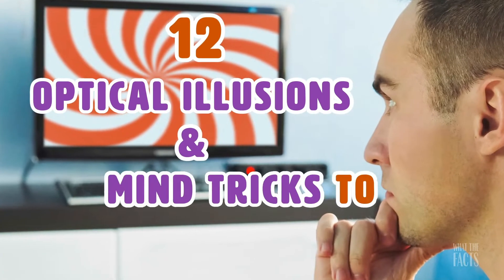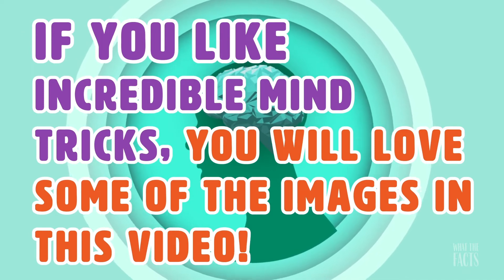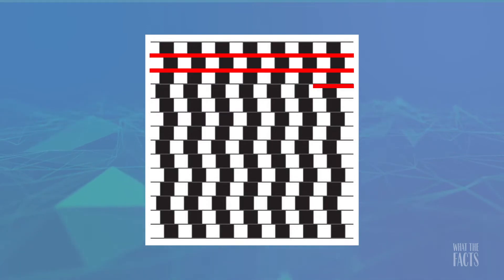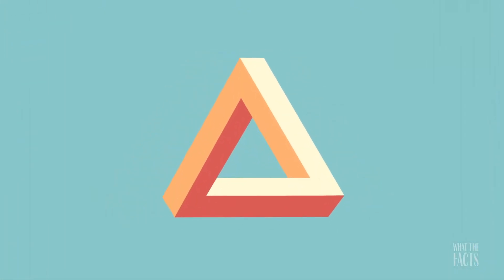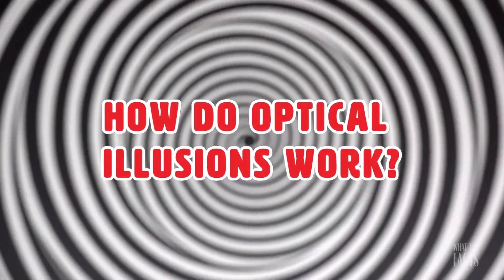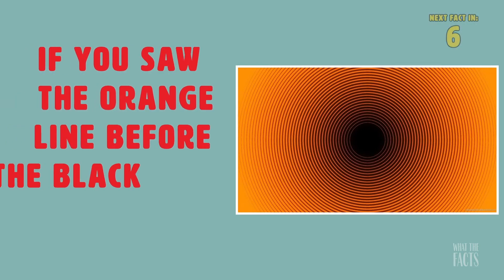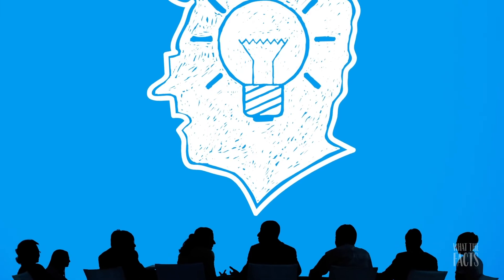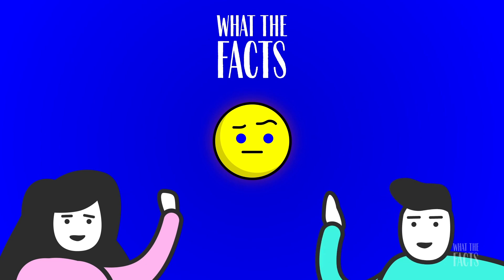12 Optical Illusions & Mind Tricks To Test Your Brain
12 optical illusions & mind tricks to test your brain. The brain is a fascinating mechanism. Human cognition is a complicated concept to understand, but psychologists and other researchers have used tools such as these interesting optical illusions to try and understand how we understand things.

⏳Timestamps:
⏱Intro - 0:00
⏱What Is An Optical Illusion? - 05:10
⏱How Do Optical Illusions Work? - 05:25
⏱Colors - 06:38
⏱Hands - 06:58
⏱Trees - 07:21
⏱Explosion - 07:50
⏱Different Perspectives - 08:13
⏱Bears - 08:40

✍️ Summary:
1. This image is constantly moving, right? Wrong! The illusion of movement is created by minute motions that your eyes make as you try to focus on different parts of the image.

2. If you stare at the center of this grid, the image will appear to “repair” itself. This is a result of your brain filling in the gaps of your limited peripheral vision.

3. Some interesting optical illusions have existed for centuries. Take this ancient Roman grid, for example. Depending on your perspective, the pattern slants to the left or to the right.

4. This illusion is known as the Hermann grid. Gray dots will appear in the intersections of white lines but disappear when you look directly at them.

5. Are the lines between the blocks crooked or straight? Despite appearances, they are actually straight.

6. One of the main ways your brain plays tricks on you is through measuring size or distance. Is one of these center circles bigger? Not at all. They are the same size.

7. One of the mental shortcuts our brains take is seeing faces wherever it can. Take this church for example. The architecture creates a bird-like face that is impossible to not notice.

8. This is one of the most recognizable out of all these interesting optical illusions. Square A and square B are actually the same color. We perceive them as different due to the contrast in the checkerboard pattern.

9. This is another case of human cognition creating mental shortcuts. In this illusion you can see a vase or two faces in profile. Our brains are likely to see the faces immediately because of our tendency for facial recognition.

10. One of the most interesting optical illusions and incredible mind tricks in this video is the impossible shape. The most popular is probably the Penrose triangle, which is hard for us to perceive as it is totally illogical.

11. This illusion known as the Kanizsa Triangle illustrates perfectly how our brains take mental shortcuts. Though there are no triangles in this image, our brain still allows us to “see” two.

12. If you stare at this image for 30 seconds then look at a blank wall, you will see the face of Jesus Christ. This is because of delayed photochemical activity in the retina.

For more illusions, watch the video until the very end.